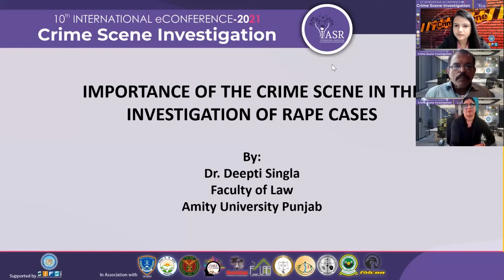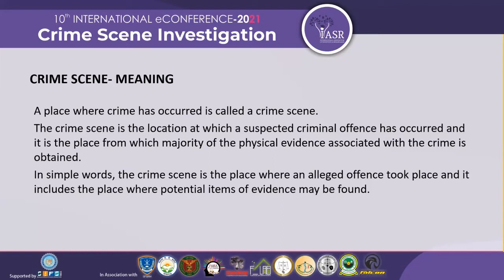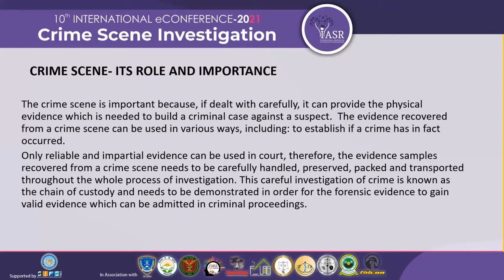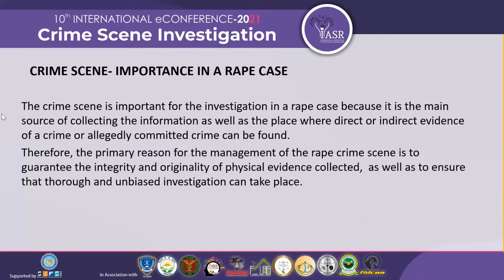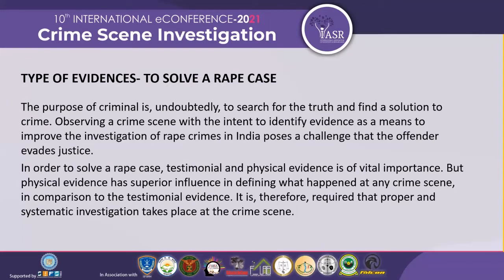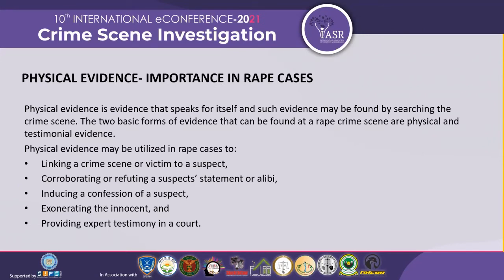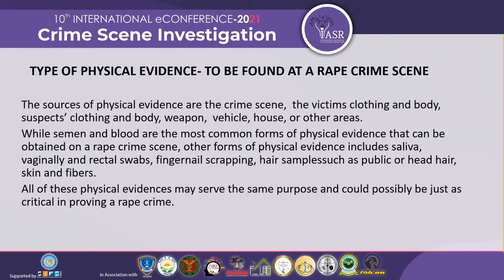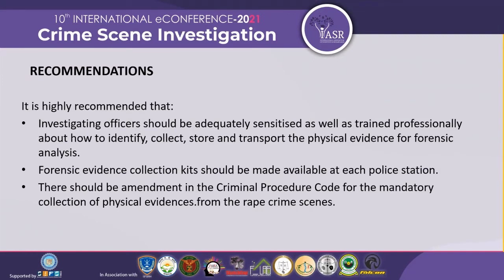Importance Of The Crime Scene In The Investigation Of Rape Cases | Paper 5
This study by Dr. Deepti Singla overall talks about the importance of the crime scene in criminal investigations, particularly rape cases. Crime scene investigation plays a very important role in criminal investigation. The proper identification, collection and storage of physical evidence may lead to reconstructing the sequence of events of the crime. It is highly recommended that the investigating officers should be adequately sensitized as well as trained professionals about how to identify, collect, store and transport the physical evidence for forensic analysis.